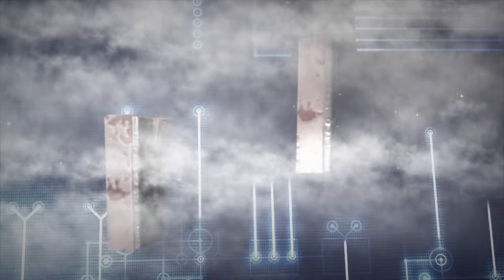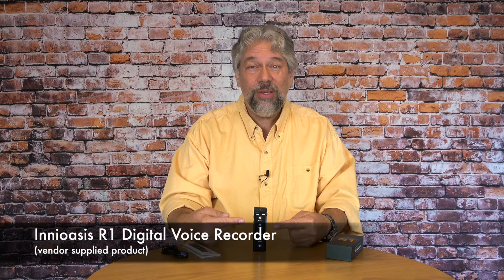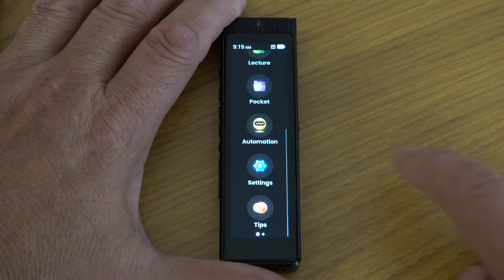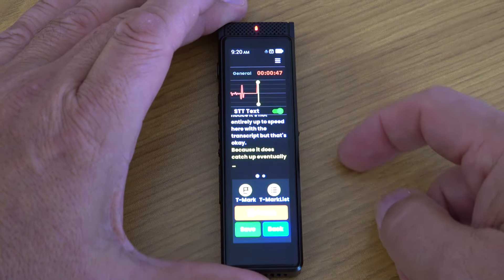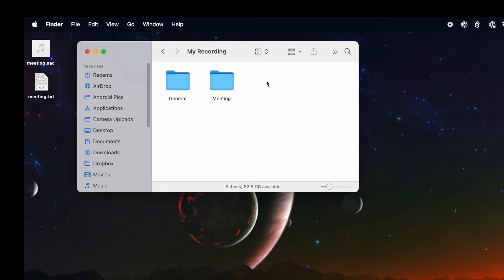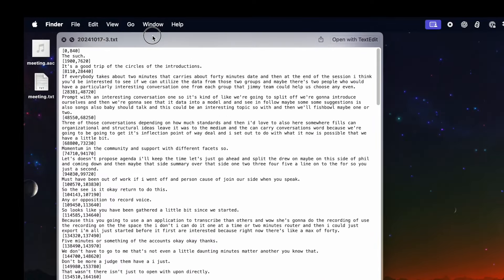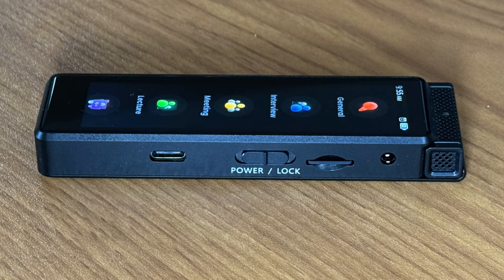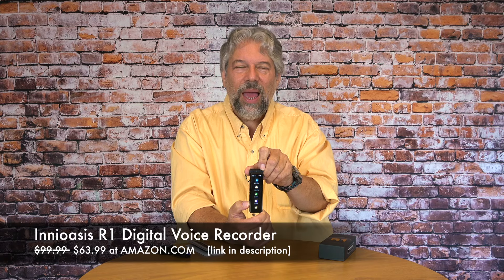The Offline & Private Innioasis R1 Digital Voice Recorder: Demo and Review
Your phone can record audio and you can generate a transcript by uploading it to one of many different services, but what if you need to retain complete privacy? Patient interviews or sessions, confidential meetings, even private chats with family members, none of those should ever go online. Enter the slick, dedicated Innioasis R1 Digital Voice Recorder. It can generate transcripts in six languages without being online and does a remarkably good job even in difficult recording situations.

Tech expert Dave Taylor spent some time with the Innioasis R1 and found that it did a very good job in a variety of scenarios, including an outdoor meeting with 25+ people in attendance. Includes various demos, including how to use ChatGPT to clean up and reformat transcripts on demand.

0:00 Intro & Features
4:40 Hands on Demo
6:40 Interface with Computer
7:50 Transcript Cleanup with ChatGPT
9:11 Wrapup and Price